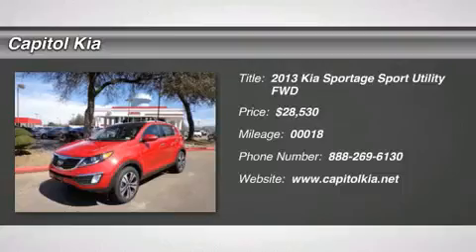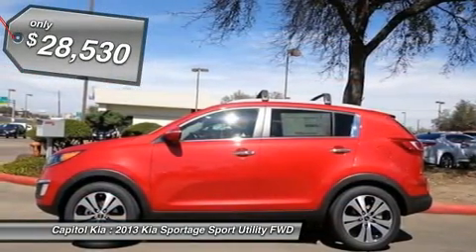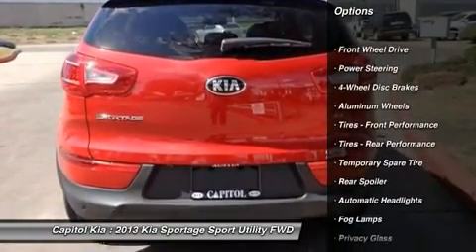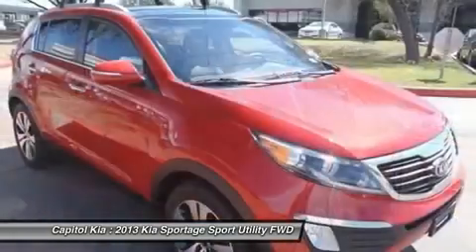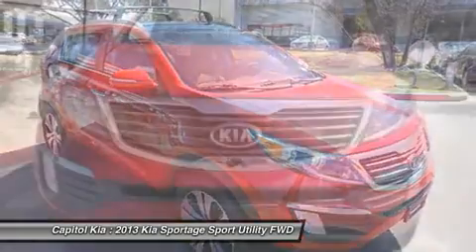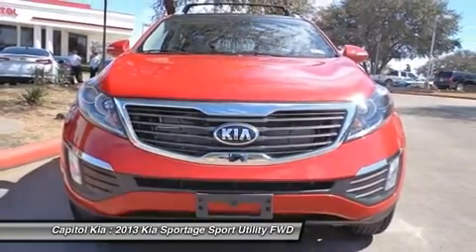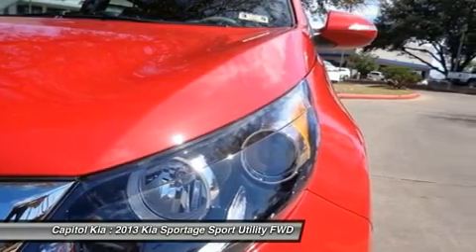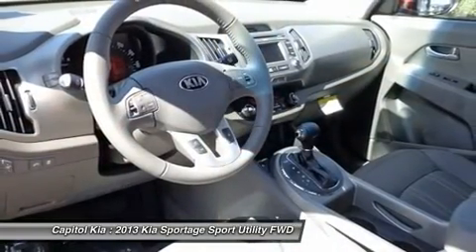2013 KIA SPORTAGE Austin, TX 441952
2013 KIA SPORTAGE Austin, TX
Stock# 441952

Capitol Kia (CapitolKiaNEW)
13573 North Hwy 183

Thank you for visiting another one of Capitol Kia's online listings! Please continue for more information on this 2013 Kia Sportage 4DR 2WD EX with 18 miles. On almost any road condition, this Sportage 4DR 2WD EX offers solid performance, reliability, and comfort. The look is unmistakably Kia, the smooth contours and cutting-edge technology of this Sportage 4DR 2WD EX will definitely turn heads. This Kia includes: CARGO TRAY (PIO) CARGO MAT (PIO) CARGO NET (PIO) EX PREMIUM PKG CROSS BARS (PIO) More information about the 2013 Kia Sportage: The recently redesigned Sportage has quickly become one of the leaders in its class of compact SUVs, thanks to its stylish design, generous feature set, connectivity and entertainment systems and strong value for the money. Despite its compact size, the new Sportage is of a size that's large enough for a growing family of four, yet it still fits into a compact-car parking space. The Sportage's 4-wheel drive system combines the best of both worlds with a true locking center differential as well as car-like on-road all-wheel drive finesse. Furthermore, Kia's 10-year warranty on powertrain components brings a peace of mind that's not matched by many other brands. Interesting features of this model are connectivity and entertainment features, strong warranty, value for the money, spacious, versatile interior, Fuel efficiency, and ride quality and cabin refinement